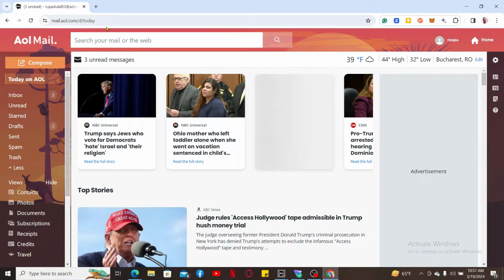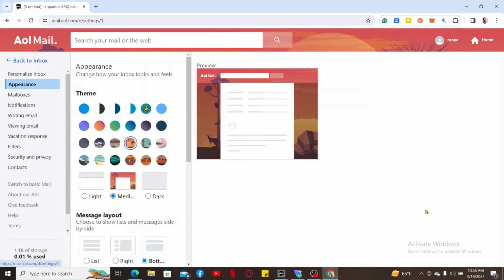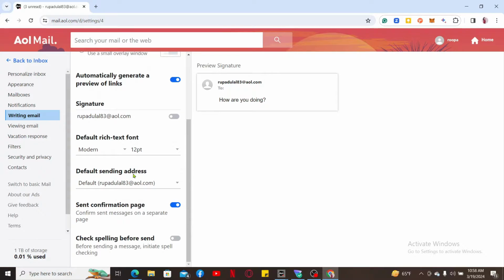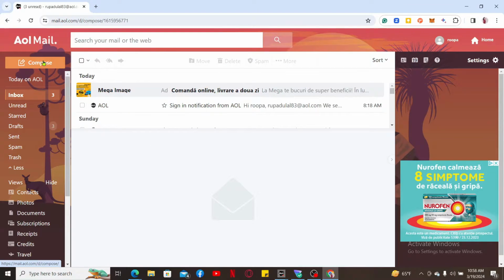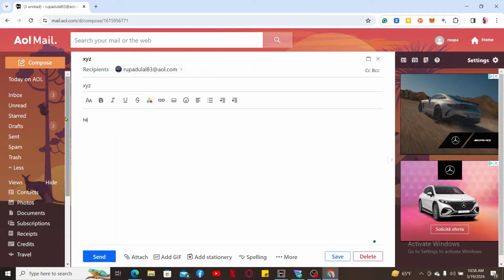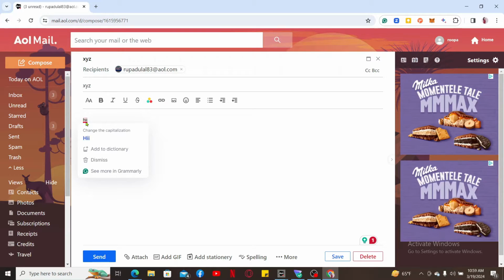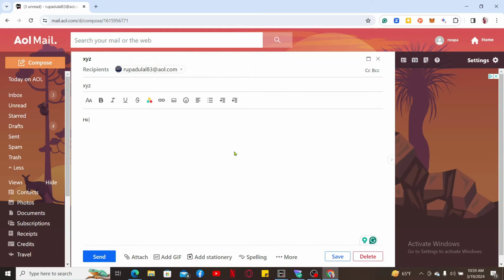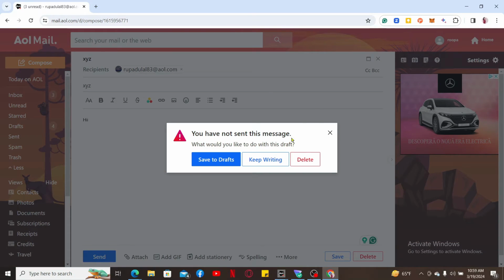How To Spell Check On AOL Mail Account 2024?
In this quick and informative video, we'll guide you through the simple process of spell checking on your AOL Mail account. Whether you're composing an important email or crafting a casual message, ensuring your spelling is accurate is essential. We'll show you how to access the spell check feature effortlessly, allowing you to catch any typos or errors before hitting send.